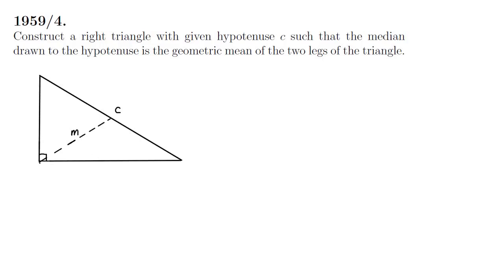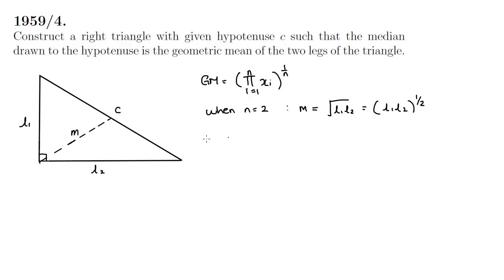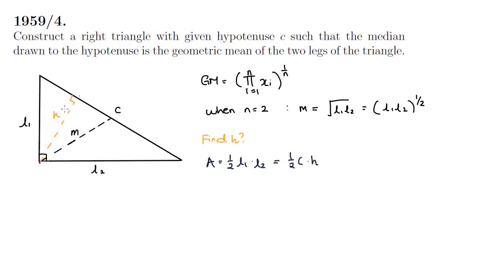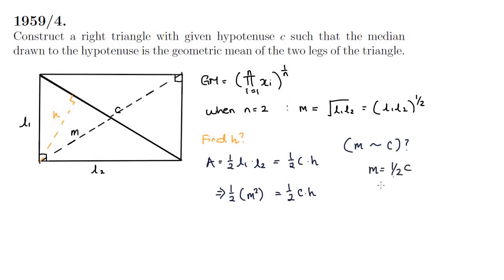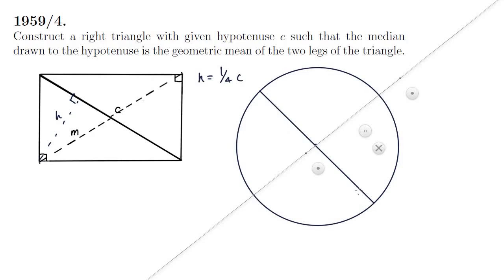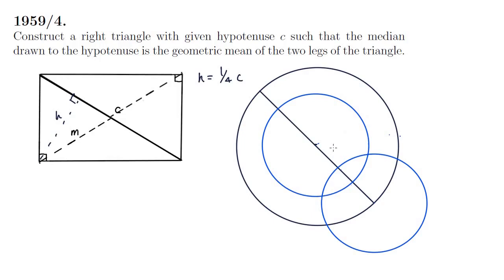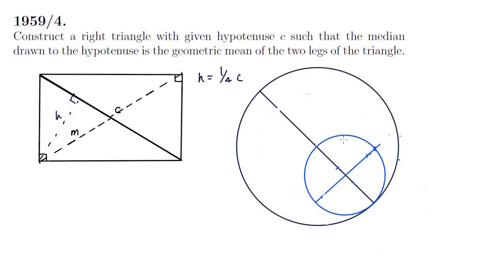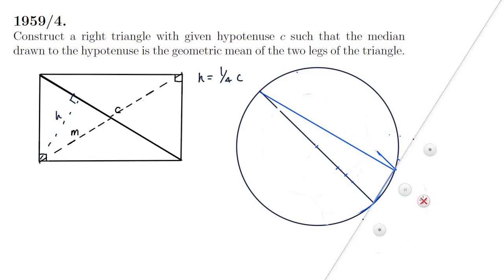[Very first IMO in history] 1959 IMO Problem #4: Triangle and Geometric Mean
We present a triangle whose median to the hypotenuse is the geometric mean of the length of the two legs. Join us to play around with a compass and ruler in this week's math memo.